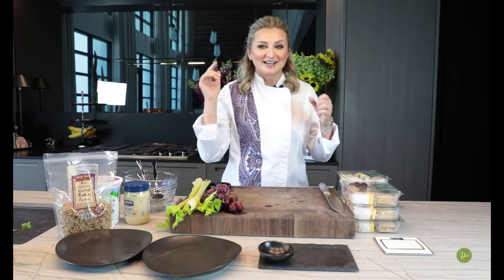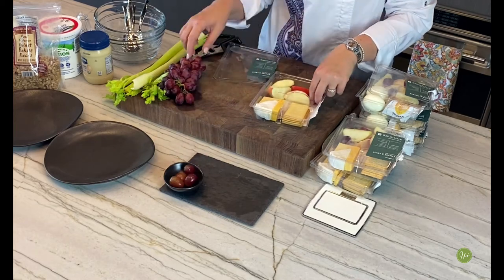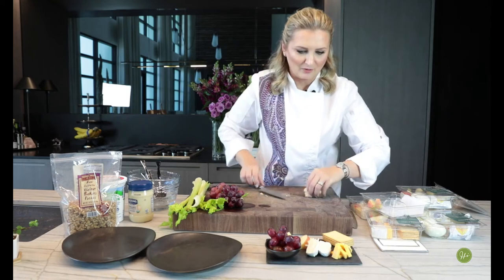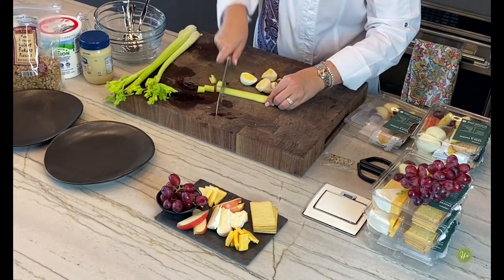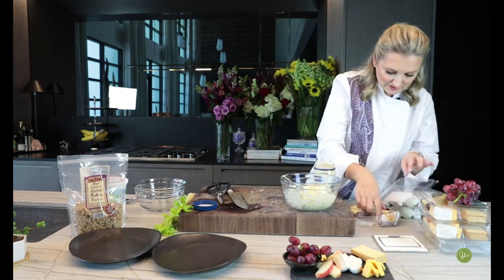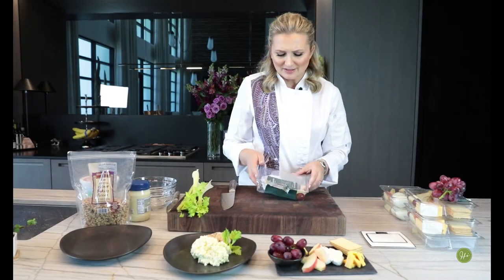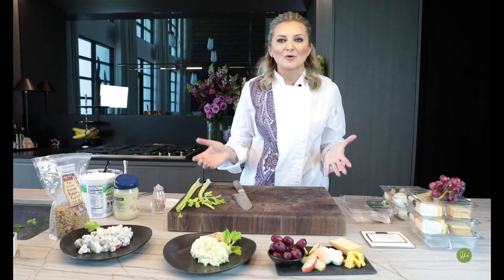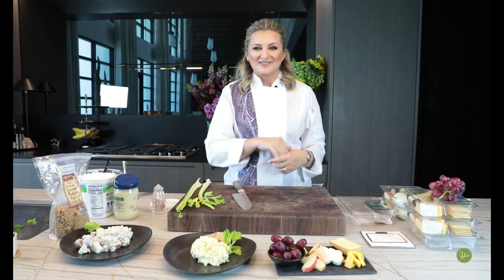Starbucks snack boxes - 3 easy no-cook recipes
Popping into Starbucks to pick up your fave coffee? Did you ever think you could create mini gourmet meals from the contents of their snack boxes?

Join chef Natalia Levey as she's going to walk you through 3 super fun recipes (just "cut and assemble" style - no cooking required)